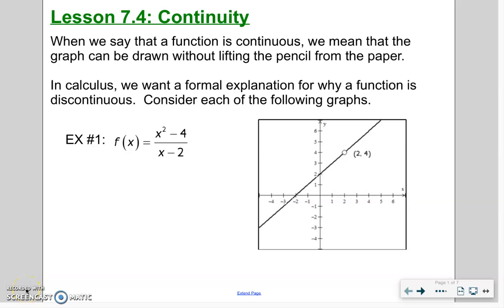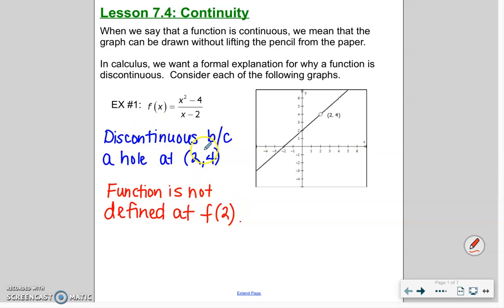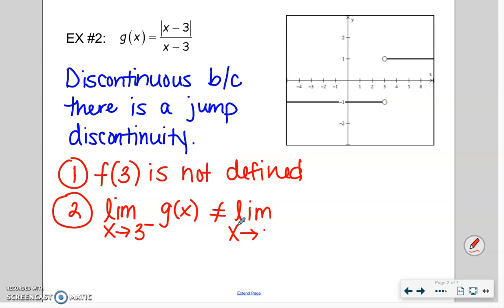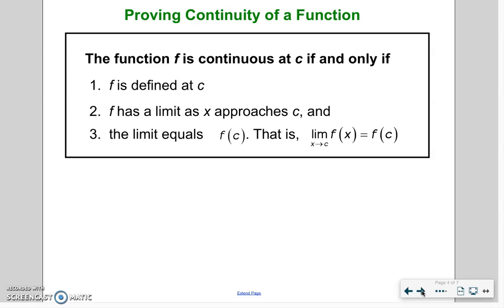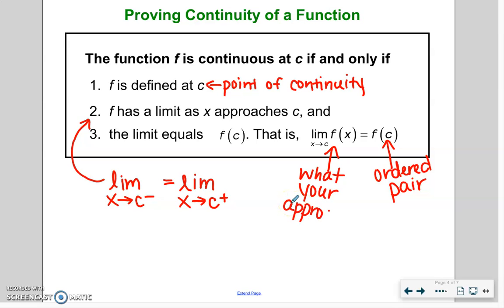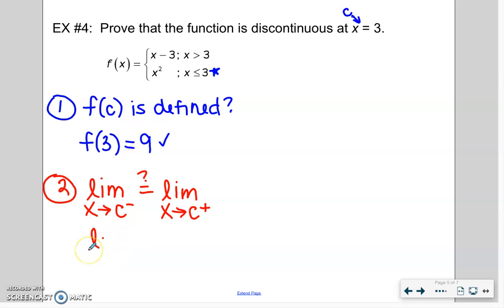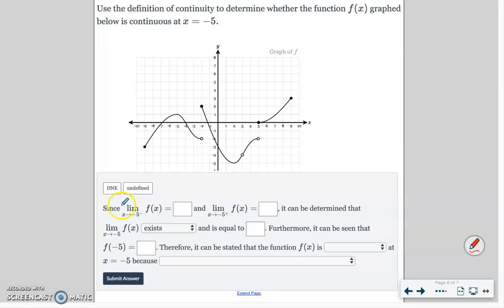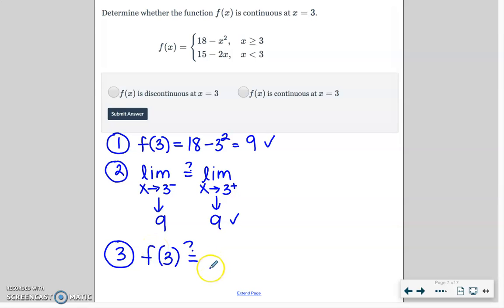Block Lesson 7.4